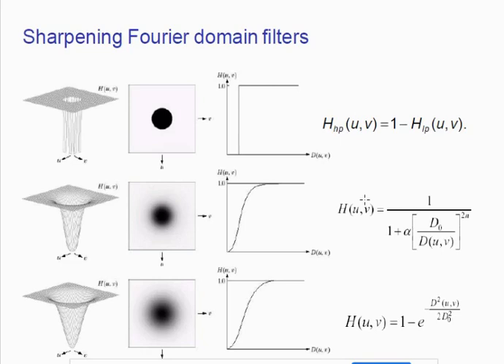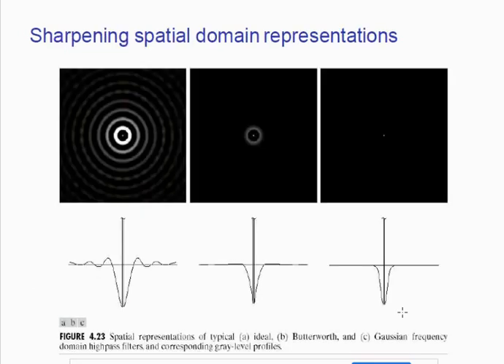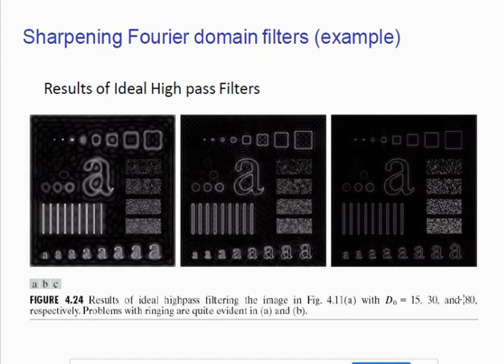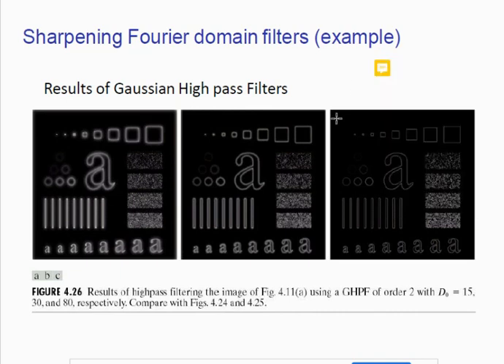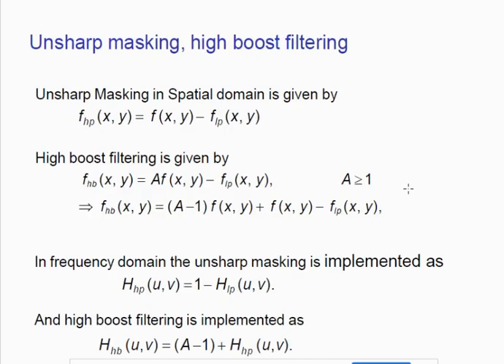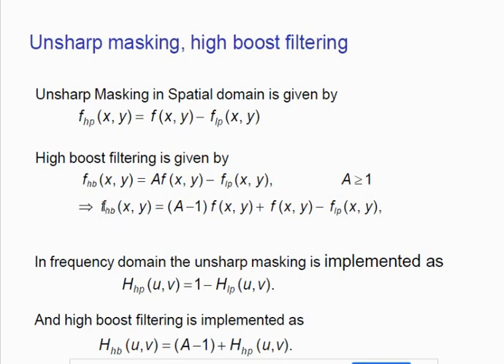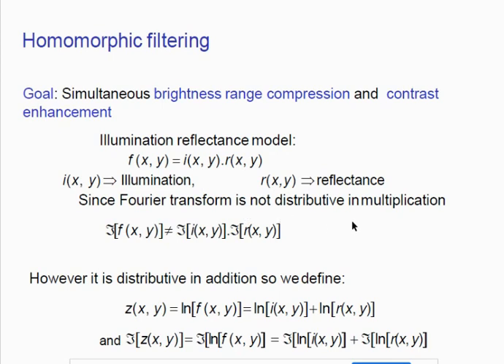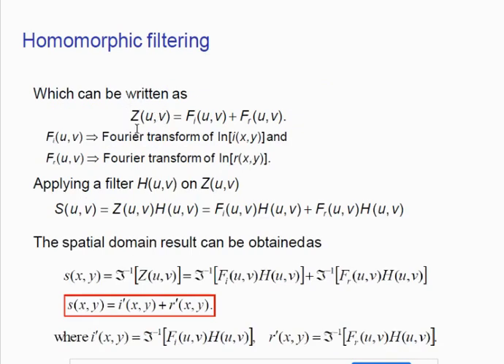Frequency domain filtering image processing - High pass Sharpening - High boost - Homomorphic Part 2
In this video, we will see Sharpening filters in Image Processing under the topic frequency domain filtering.

1. Sharpening filters in frequency domain
2. Laplacian Filter
3. Un sharp Masking in spatial and frequency domain
4. High boost filtering
5. Homomorphic filtering
6. Remove blurring from Images